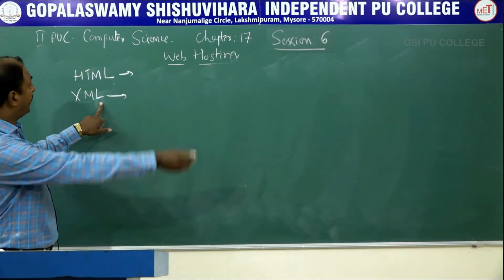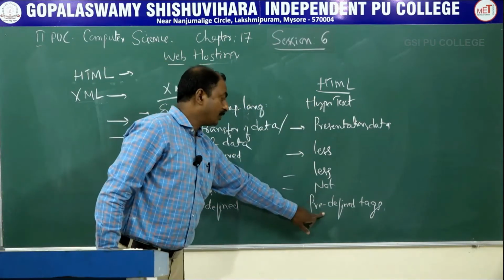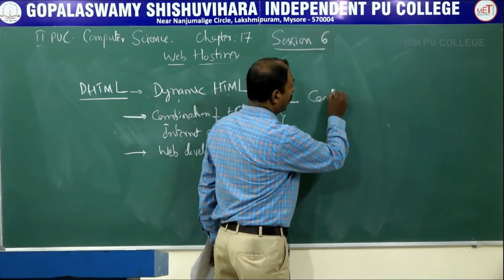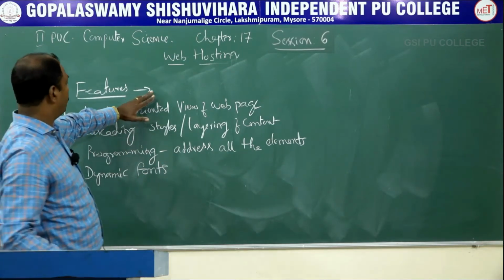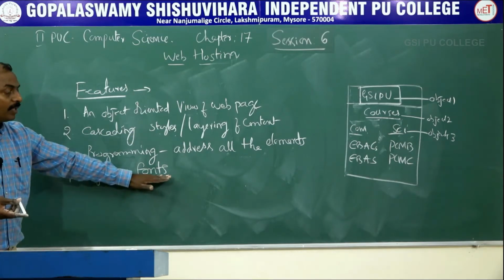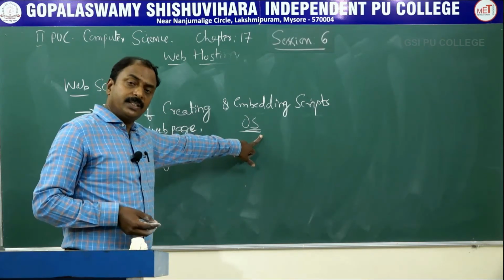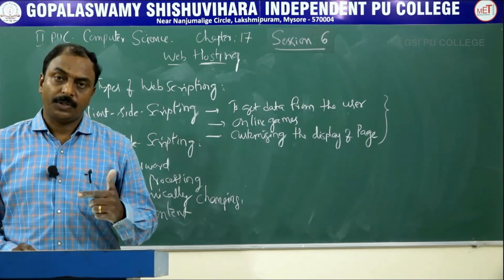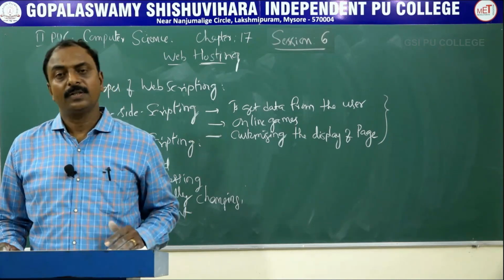COMPUTER SCIENCE | II PUC | CH 17 | WEB DESIGNING - XML, DTML | S06